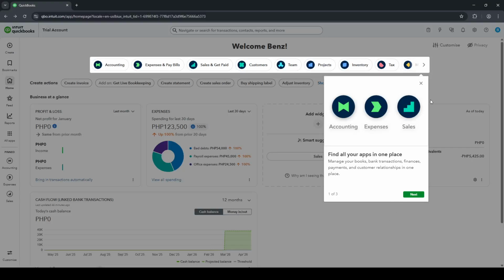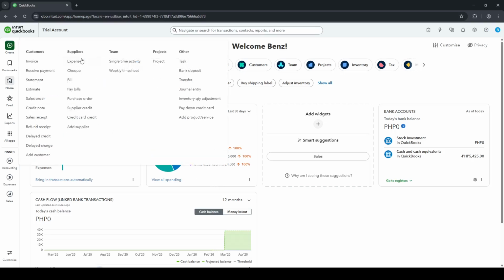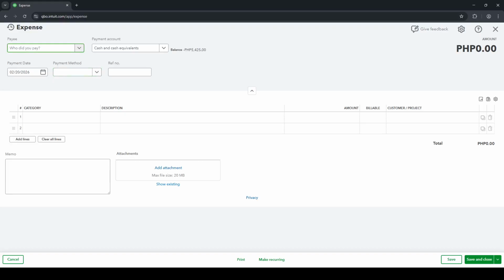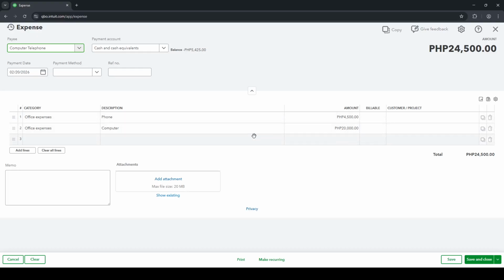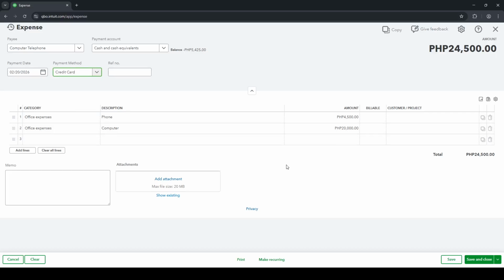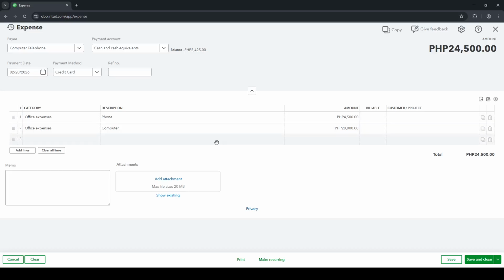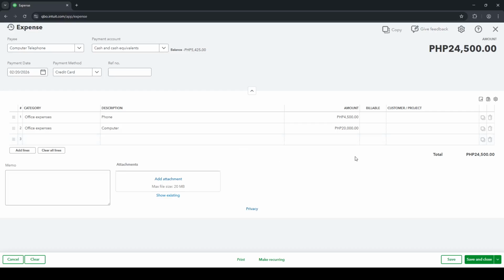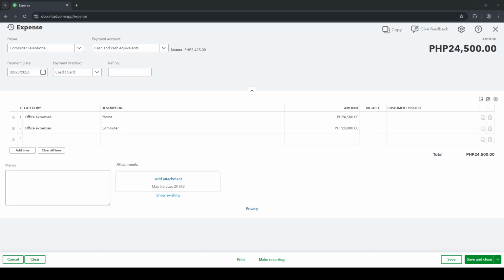How To Add Computer Or Phone Expenses In Quickbooks Online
In this video, I show you exactly How To Add Computer Or Phone Expenses In QuickBooks Online.

I will walk you through the "+ New" menu and show you how to select "Expense" to record your one-time hardware purchases or monthly service plans. I will demonstrate how to choose the correct Category for these costs—using "Office Supplies" or "Small Equipment" for a new computer and "Utilities" or "Communications" for your mobile phone bill. I will also explain how to use the "Billable" checkbox if you are charging these expenses back to a specific client and show you how to use the QuickBooks mobile app to snap a photo of your receipt, ensuring your 2026 tax deductions are fully documented and organized.